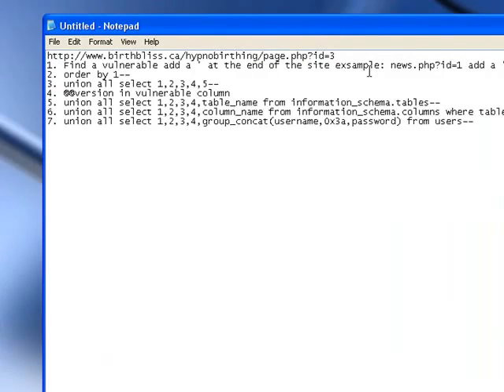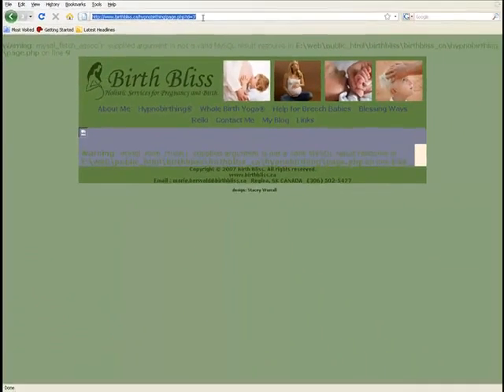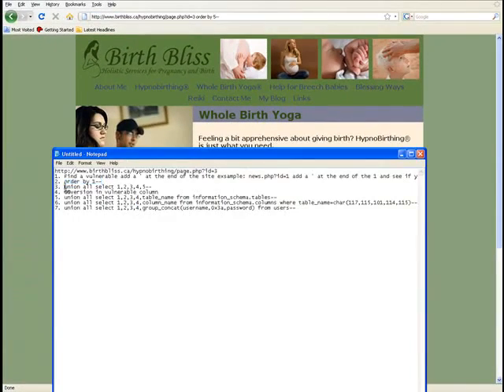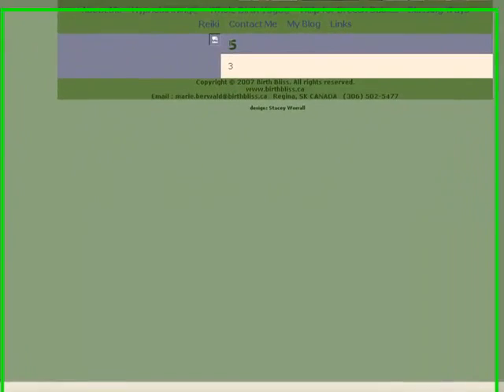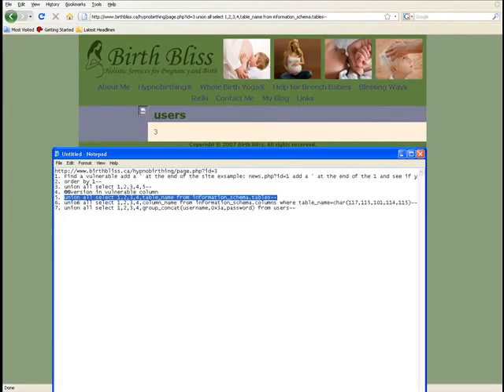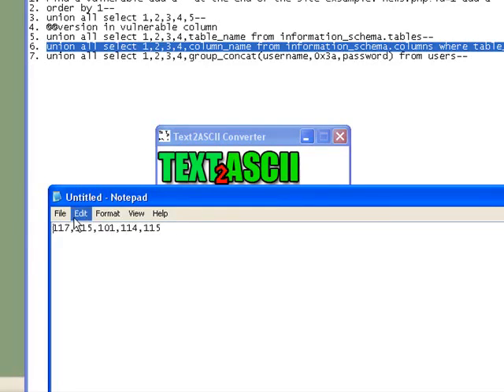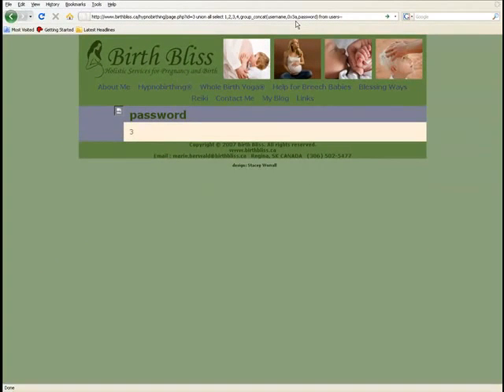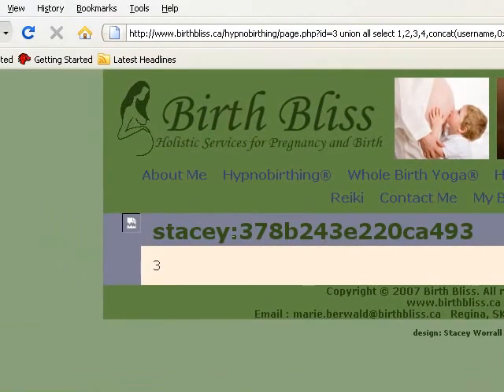Manual SQL Injection